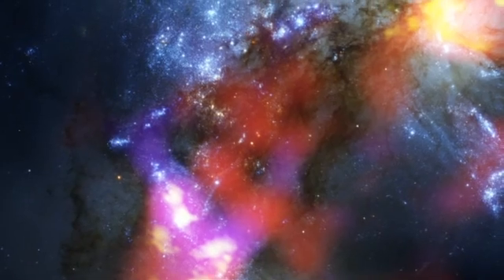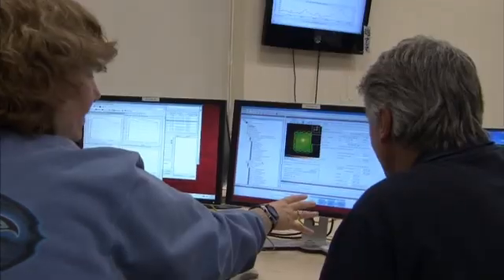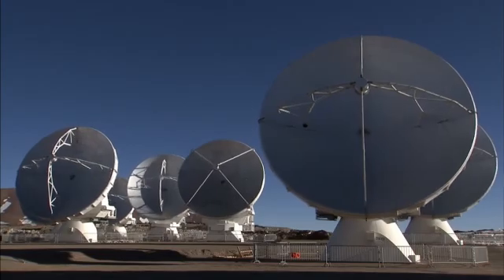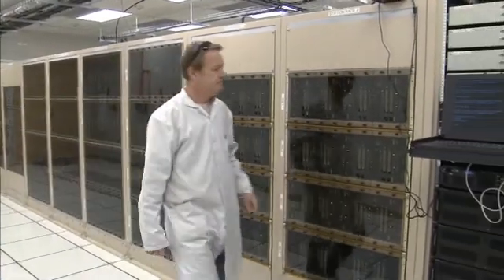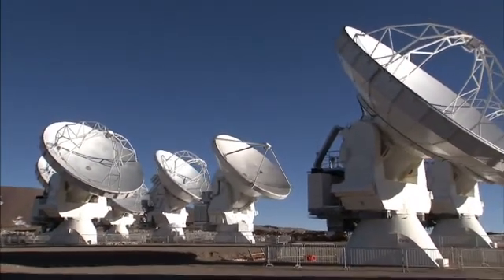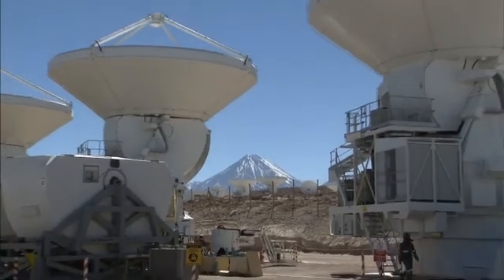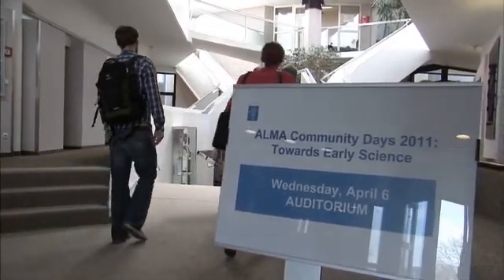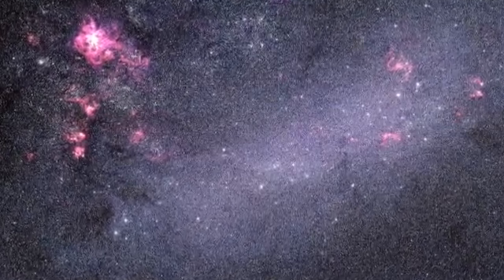ESOcast 36: ALMA abre los ojos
El observatorio astronómico terrestre más complejo del mundo, el Atacama Large Millimeter/submillimeter Array(ALMA), abrió oficialmente sus puertas a los astrónomos. La primera imagen revelada por este telescopio que aún se encuentra en construcción, ofrece una vista del Universo imposible de obtener con los telescopios que observan luz visible e infrarroja.

Miles de científicos de todo el mundo compitieron para estar entre los primeros investigadores que podrán explorar algunos de los más oscuros, fríos y ocultos secretos del cosmos con esta nueva herramienta astronómica.